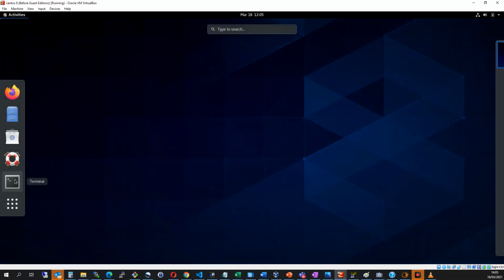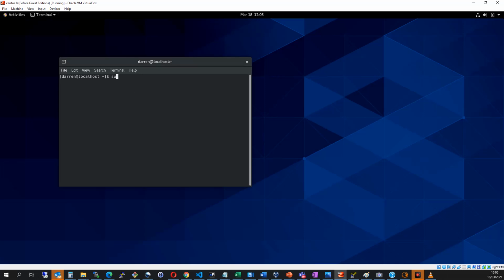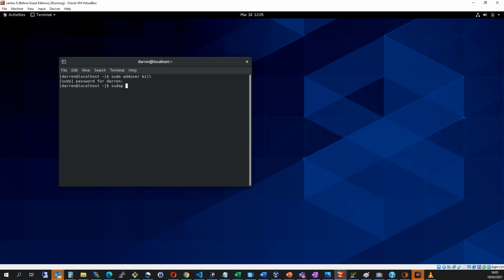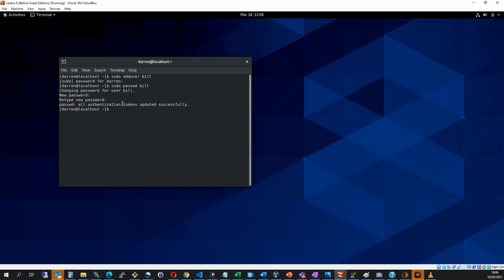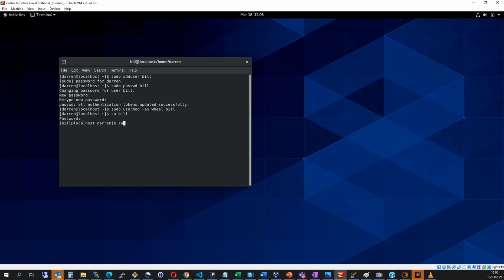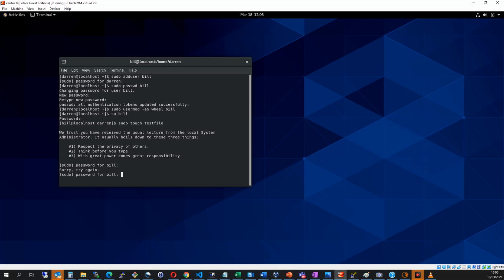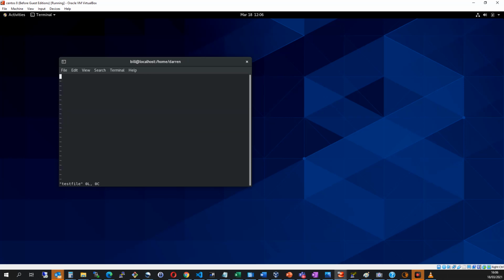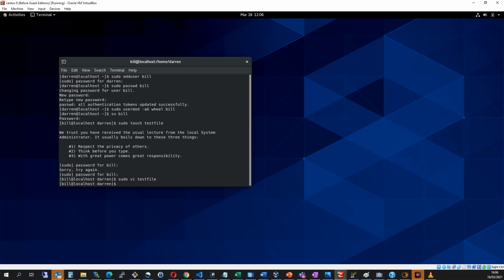How to add a root user on CentOS 8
This CentOS Linux Tutorial shows you how to add a root user on CentOS 8.

You first will see how to add new user on CentOS 8.

Next you will see how to set a password for a user on CentOS 8

Next you will see how to add a user to the wheel group on CentOS 8.

This tutorial will also work on CentOS 7